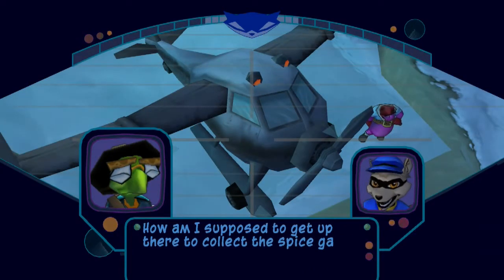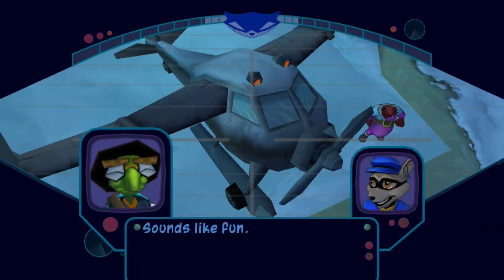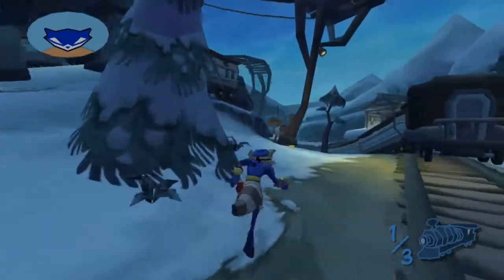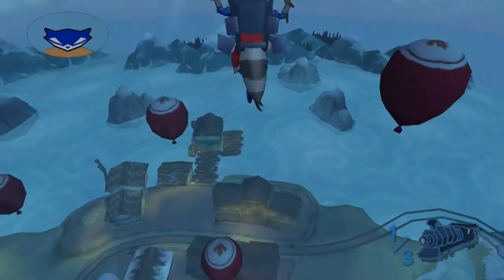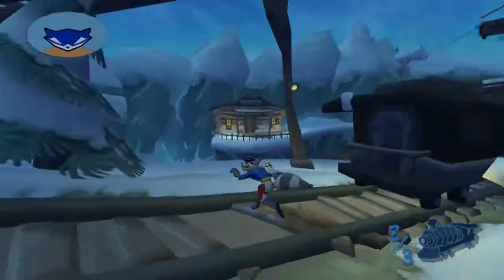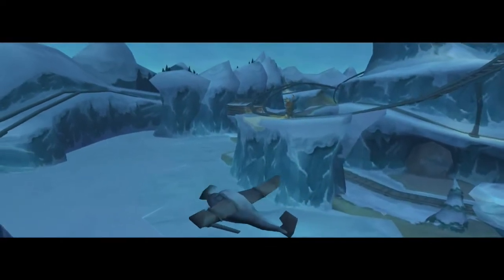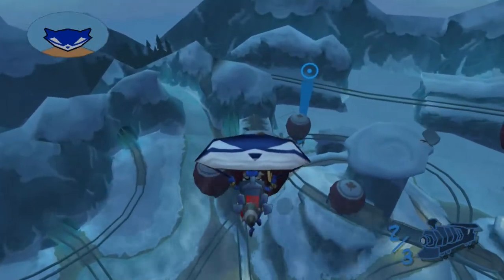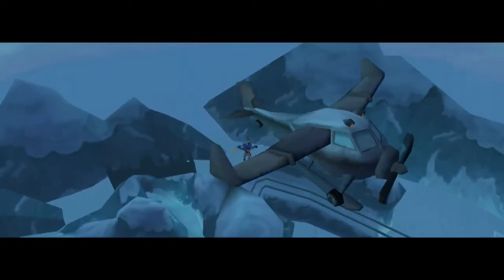Spice In The Sky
Gameplay Walkthrough With Commentary